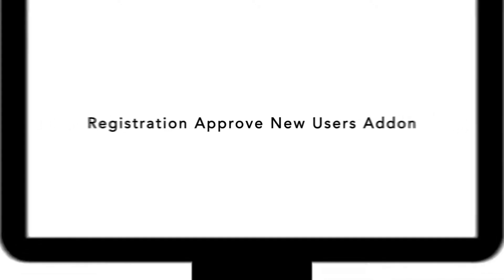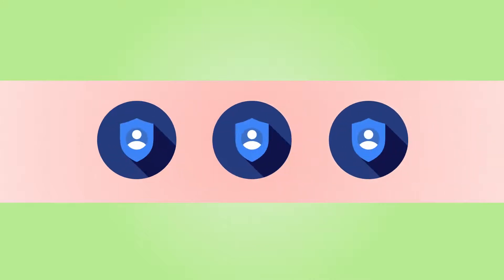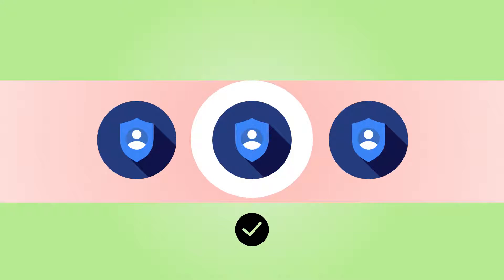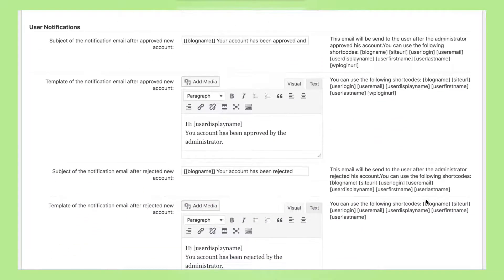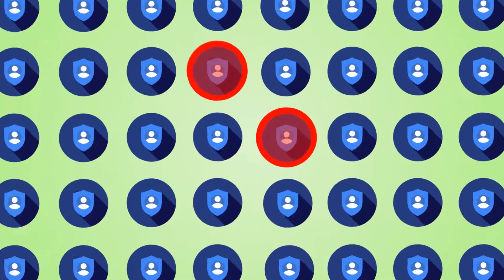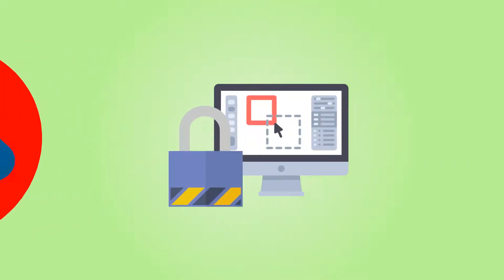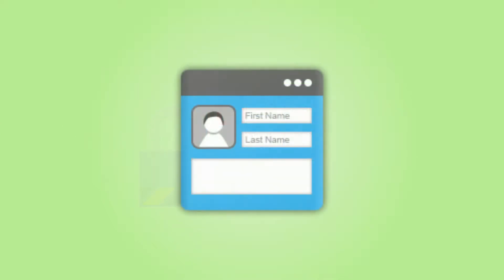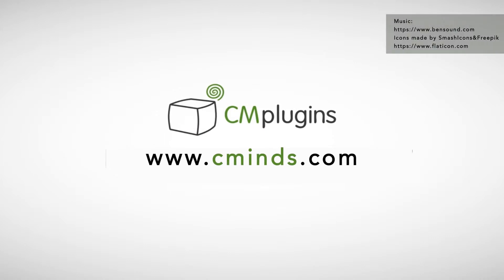Manage Registrations With the Approve New Users Add-on | WordPress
CreativeMinds

The Registration Approve New Users Add-on for WordPress supports moderating user’s registration and approving each user manually.

The add-on gives the administrator the ability to moderate who can register on the website by manually approving each new user's registration. This solution grants the admin much needed control over the membership of the website.

Helpful features of this registration plugin include that the admin is notified of new registrations that require moderation. Users are also notified when their account has been approved. There is also a feature to enable or disable email messages to inform users their application was rejected.

Also, every email template can be customized with HTML and dynamic placeholders. This add-on is part of the Registration Premium Plugin for WordPress by CreativeMinds.

Manage Registrations With the Approve New Users Add-on | WordPress, user registration, custom wordpress login, social login wordpress, wordpress login plugin, wordpress registration form plugin